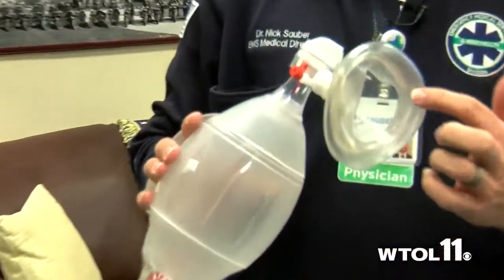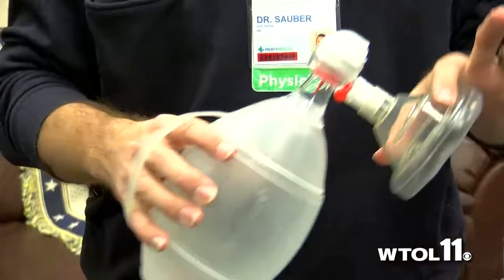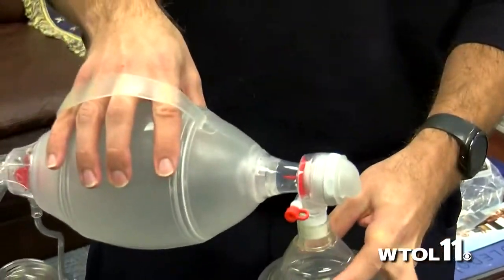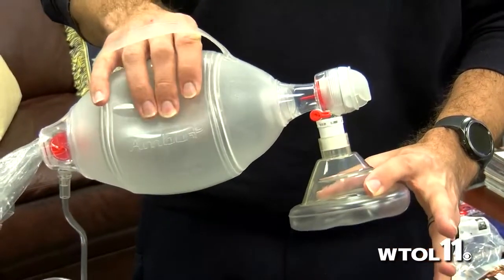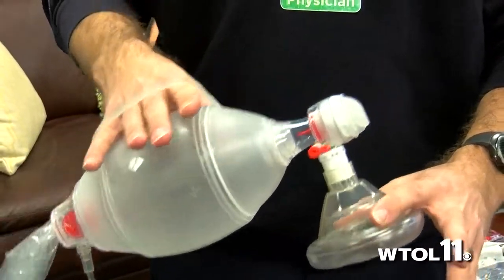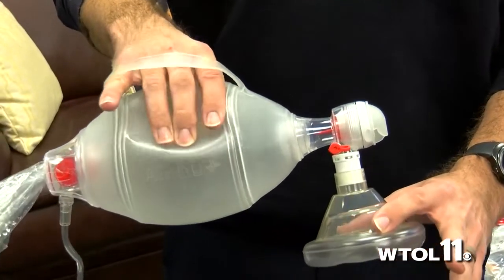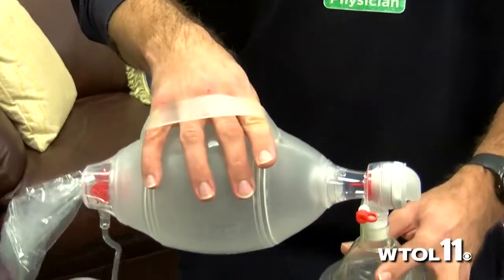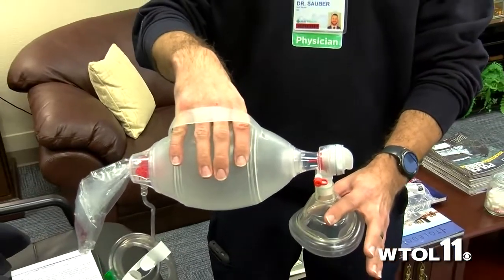Mercy EMS medical director shows how to use breathing device to help overdose victims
Mercy Health is teaming up with Toledo police to teach them a simple way to help overdose victims have a better chance of survival. A $9 breathing device can help officers to get air moving for an overdose victim until the Narcan kicks in or until medics arrive.